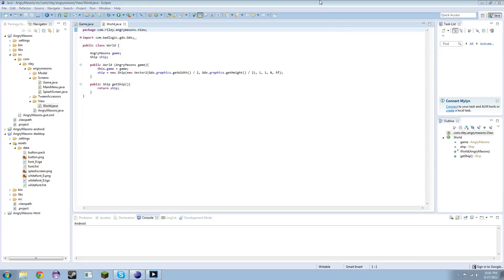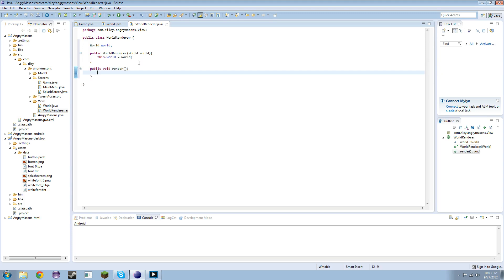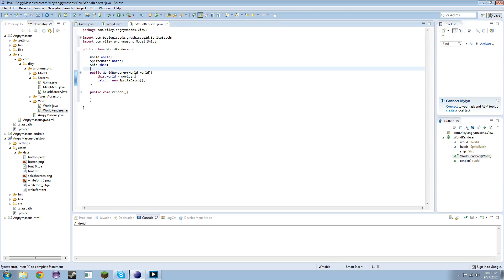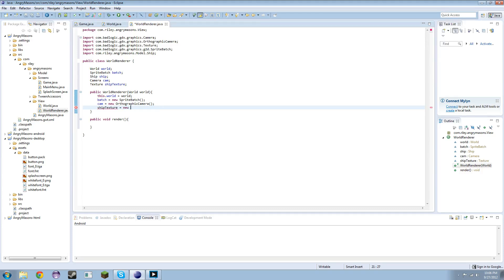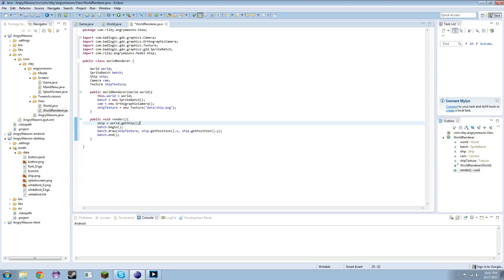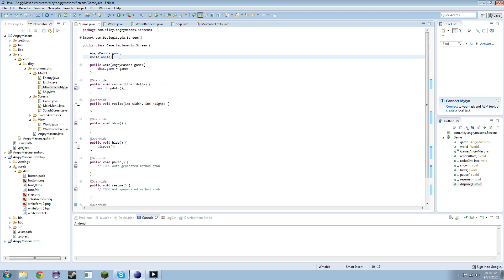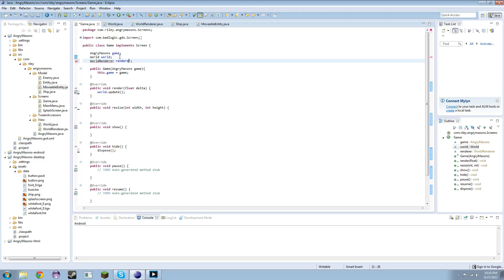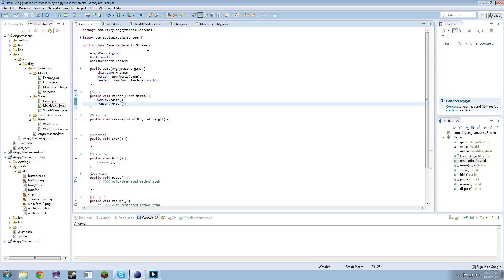Creating a Game in Java - Episode 6: Rendering our Ship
Short, quick video about rendering our ship to the screen. Laying down the foundation for controlling it and such.